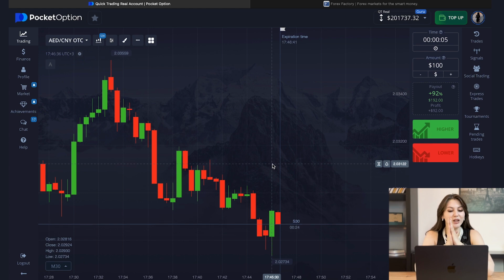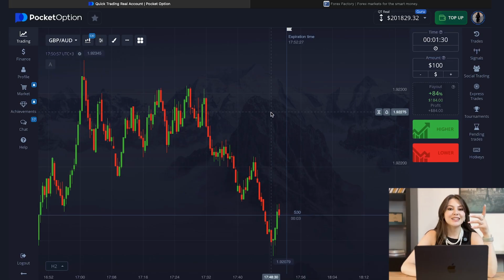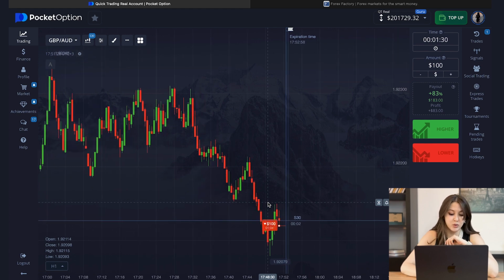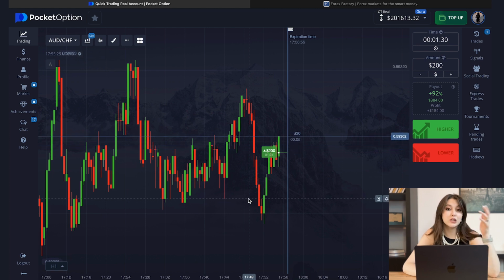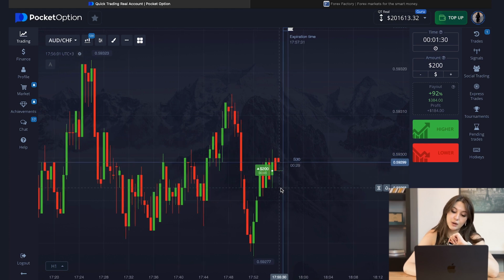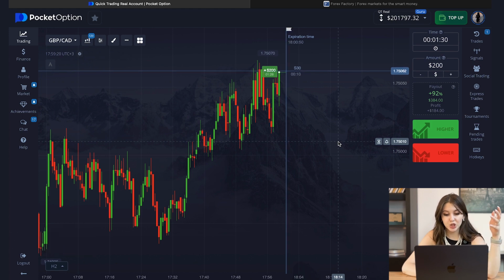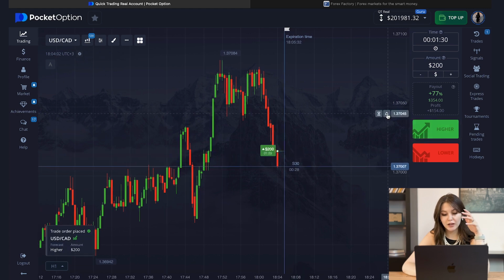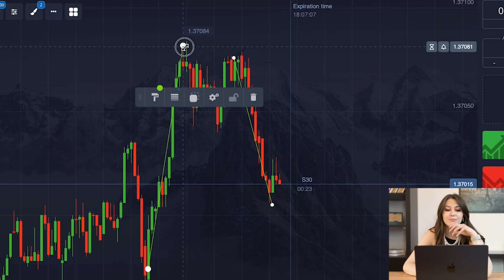How to earn: Trading Forex News for easy gains!